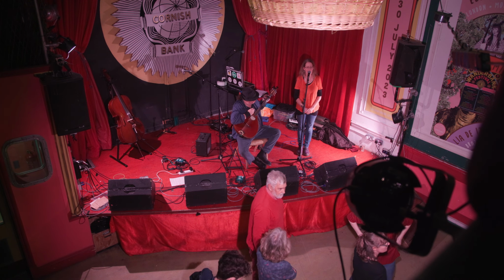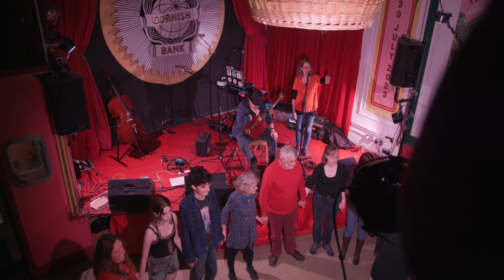How to Dance: Ros Vean (Cornish Dance, Klub Nos Lowen)